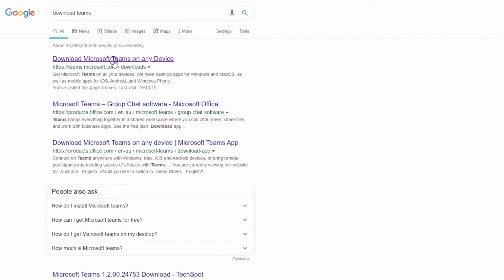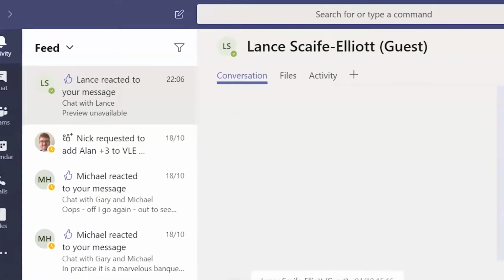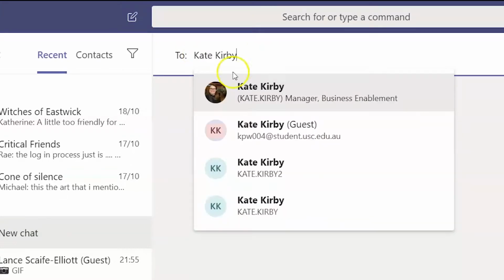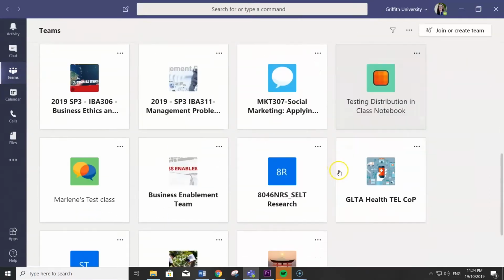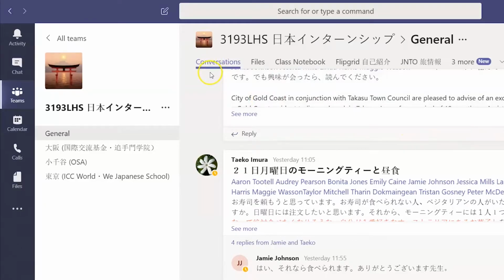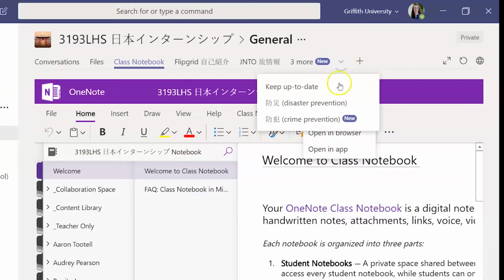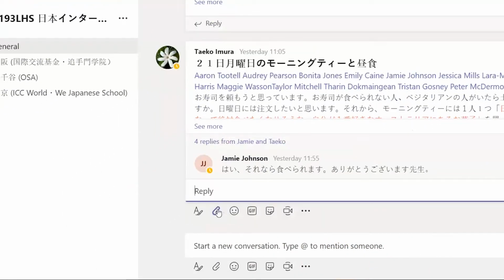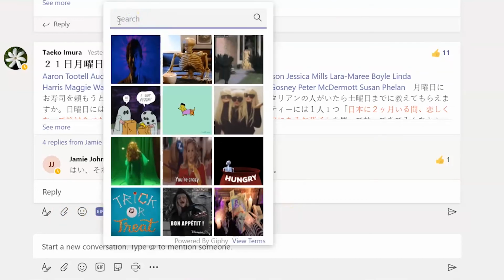Welcome to Teams!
We will be using Microsoft Teams to access your learning and assessment activities, and to stay in touch whilst you are travelling in Japan. This video gives you a brief overview of how to use the app.